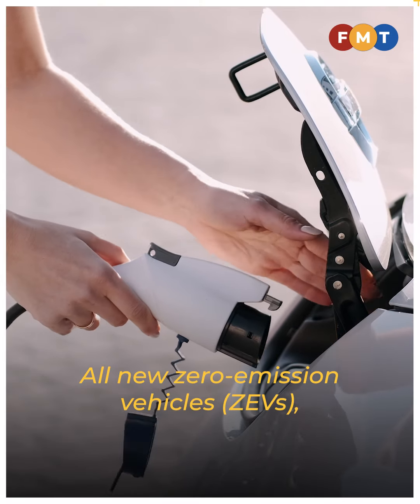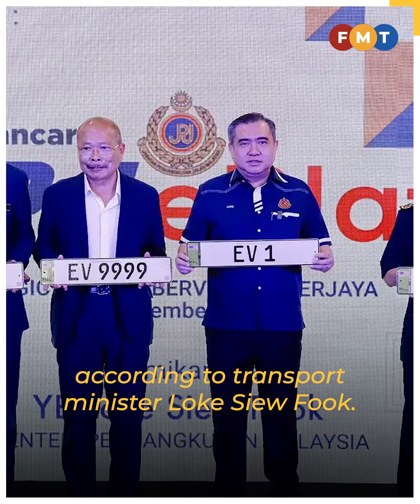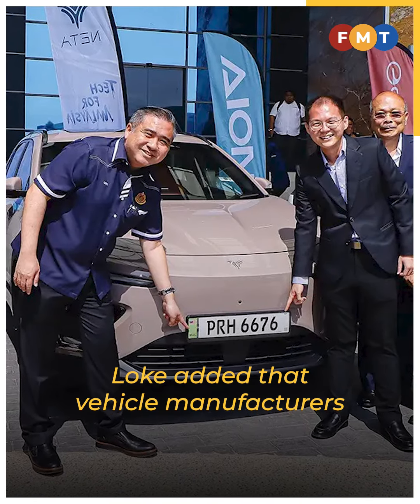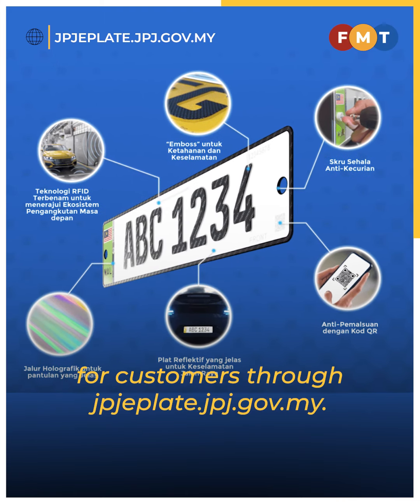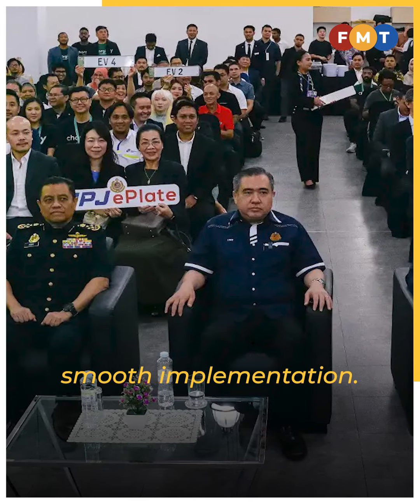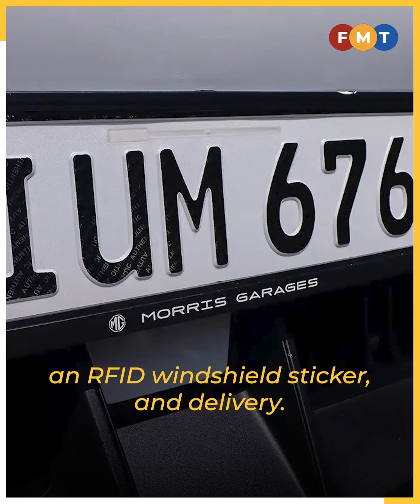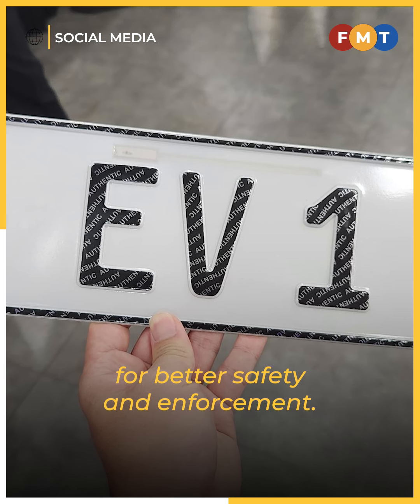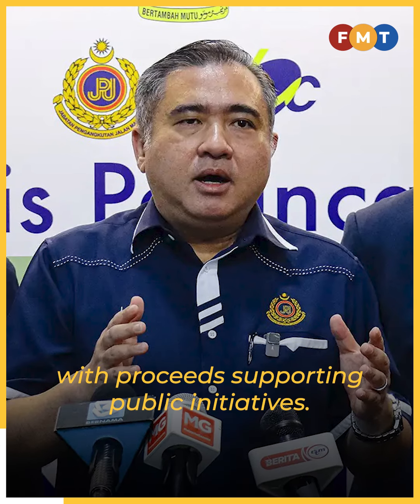New zero-emission vehicles to start using JPJePlate, says Loke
Transport minister Loke Siew Fook says existing ZEVs may also opt to use the series from November.

Free Malaysia Today is an independent, bi-lingual news portal with a focus on Malaysian current affairs.